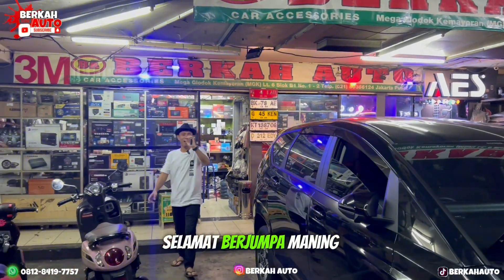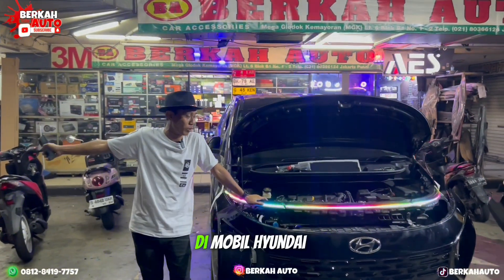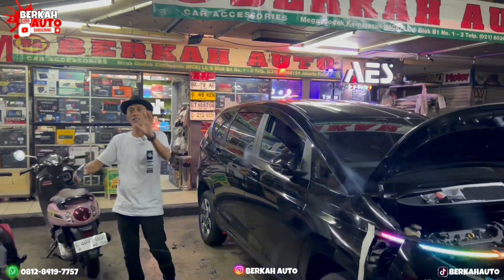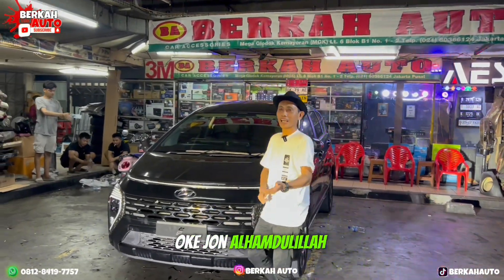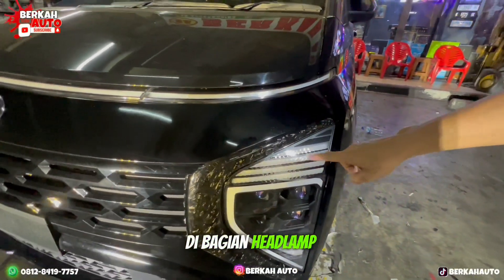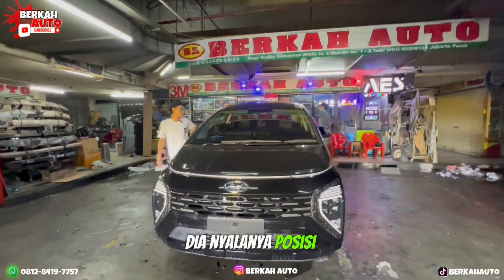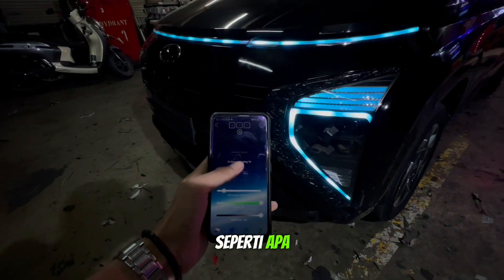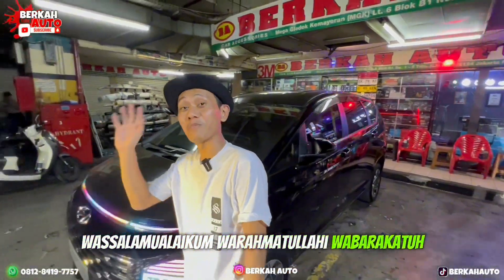MODIFIKASI STARGAZER TERBARU BILED BERIKUT LED RGB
UPGRADE LAMPU UTAMA MOBIL HYUNDAISTARGAZER 😍 LAMPUSTARGAZER Cek Deskripsidi bawah ini👇🏻

ASSALAMUALAIKUM
Selamat datang di crew Berkah auto salam sehat selalu.kami menyediakan beberapa aksesoris mobil seperti
Silahkan kontak langsung saja no di bawah ini

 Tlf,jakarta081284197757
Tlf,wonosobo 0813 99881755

Kami buka dari jam 9 30 close jam 18,00 SETIAP SENIN OFF
Wassalamu'alaikum warahmatullahi wabarakatuh